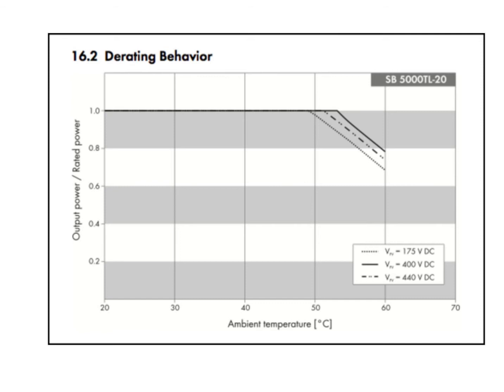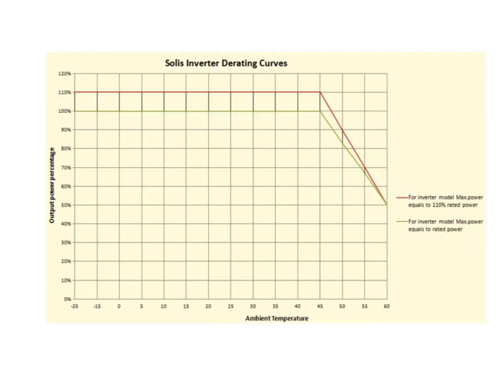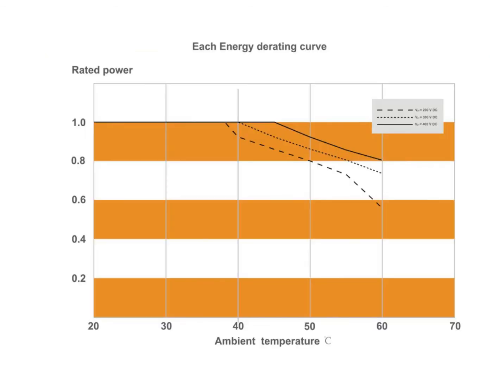Best Solar Inverter Review 2023, Will the environment or temperature affect your inverter efficiency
Top 3 Best Solar Inverter 2023 - Will the environment or temperature affect your inverter efficiency?